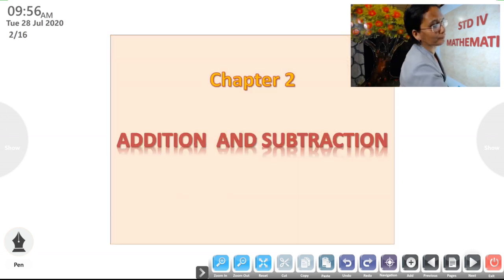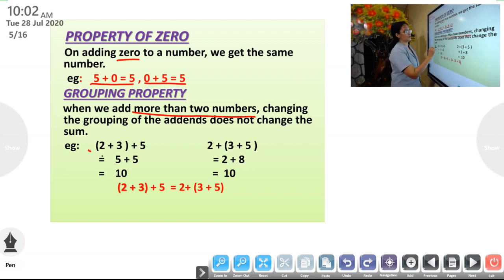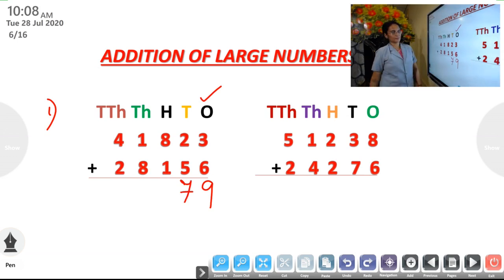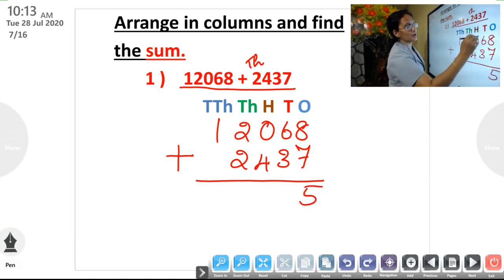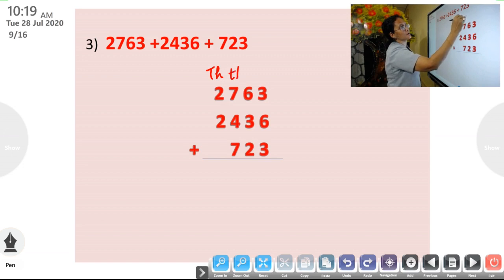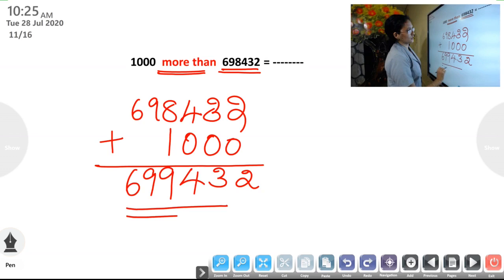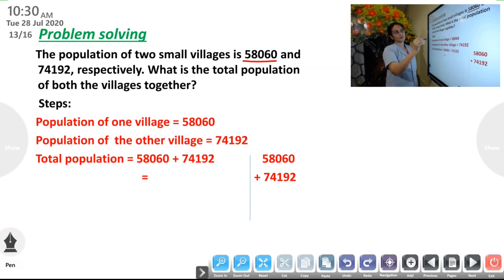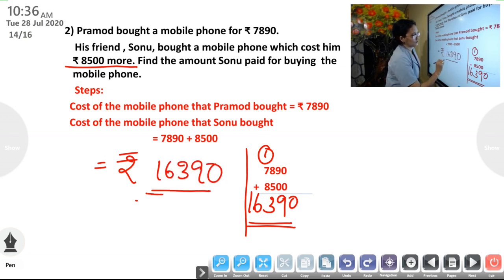JASPER - MATHS - CLASS 8